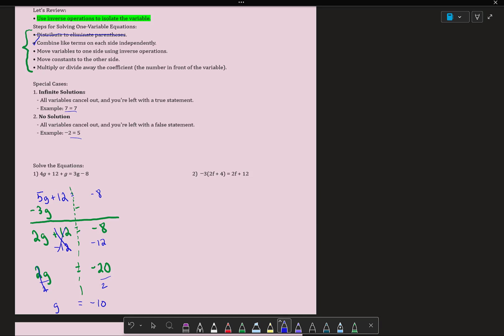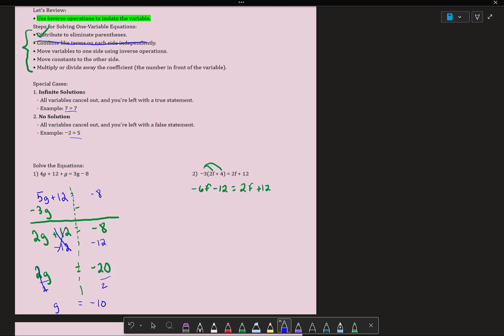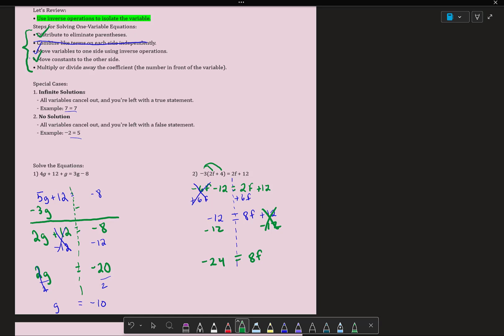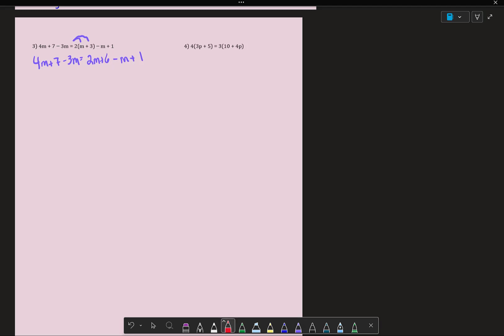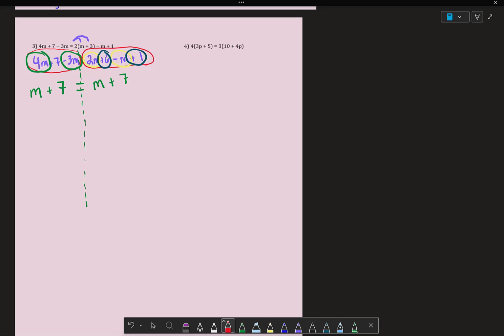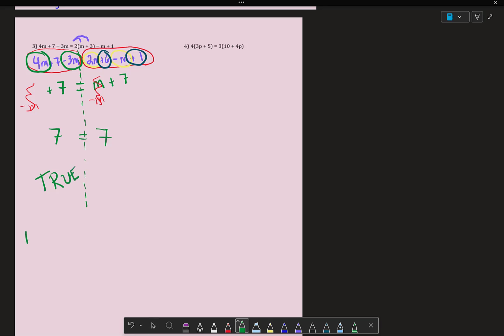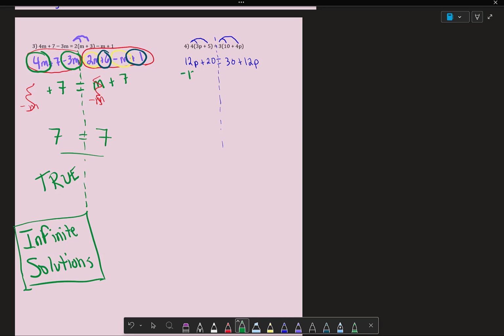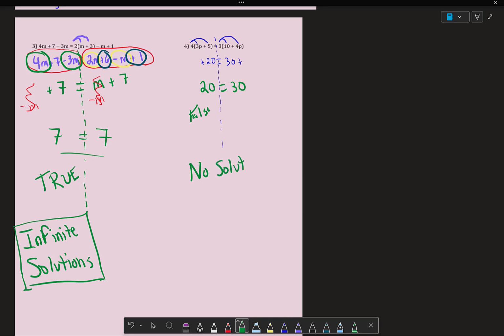1 2 Notes Day 2 Examples 2, 3, 4